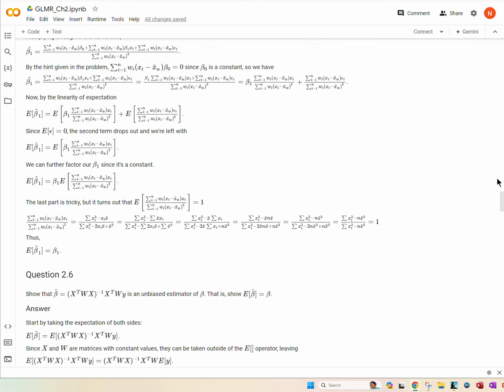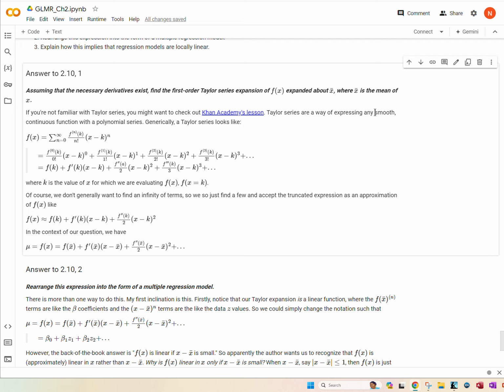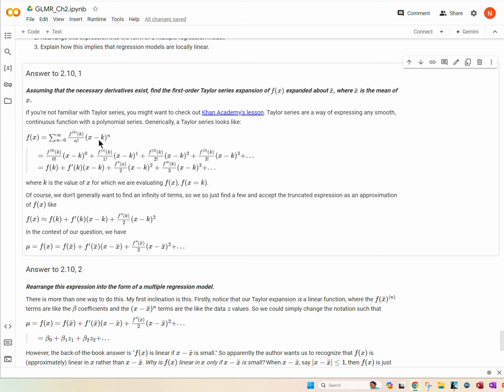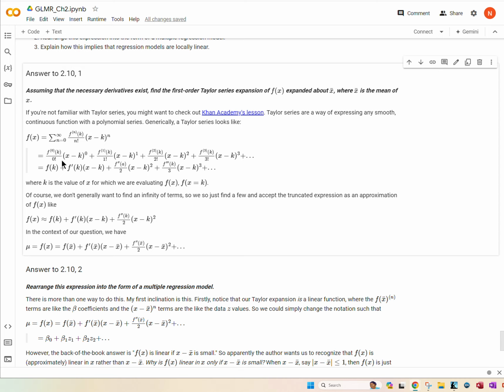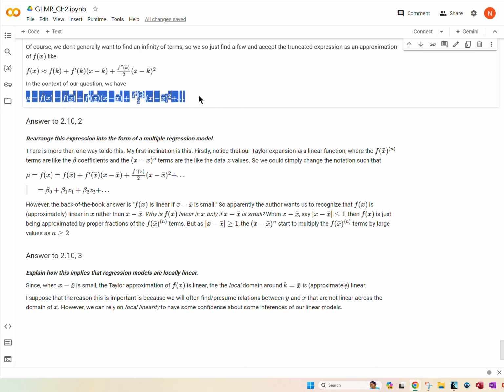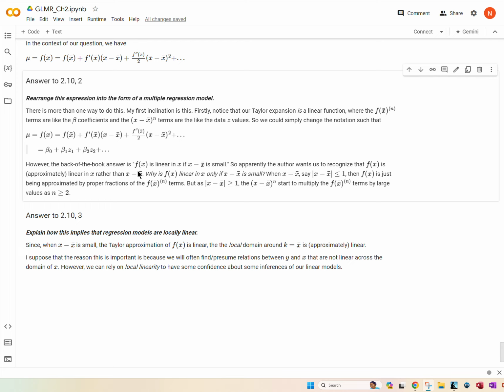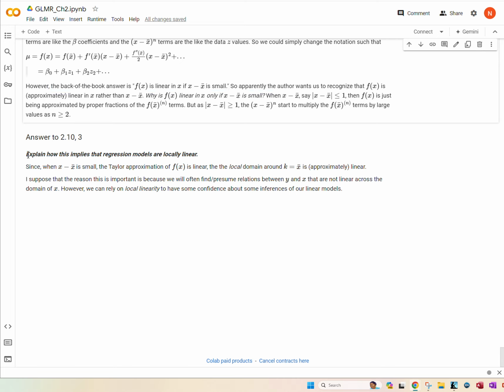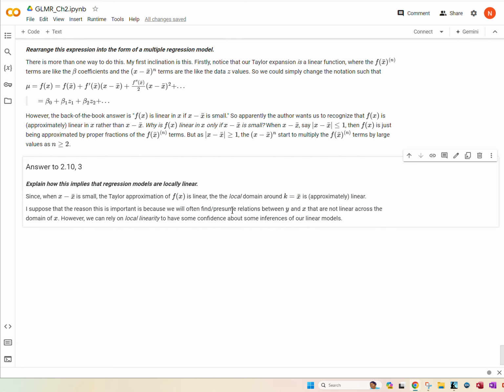Generalized Linear Models w/ Examples in R, Solution to Problem 2.10 | Local linearity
Assume that a quantitative response variable  y  and a covariate  x  are related by some smooth function  f  such that  μ=f(x)  where  μ=E[y] .

Assuming that the necessary derivatives exist, find the first-order Taylor series expansion of  f(x)  expanded about  x¯ , where  x¯  is the mean of  x .
Rearrange this expression into the form of a multiple regression model.
Explain how this implies that regression models are locally linear.